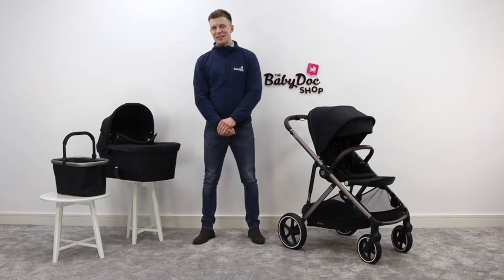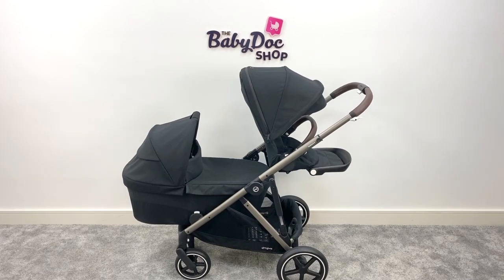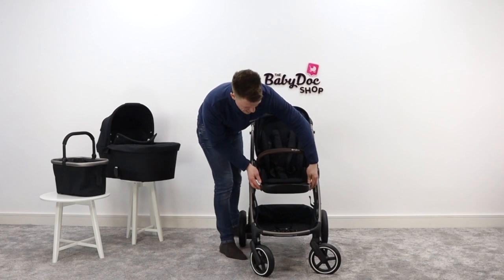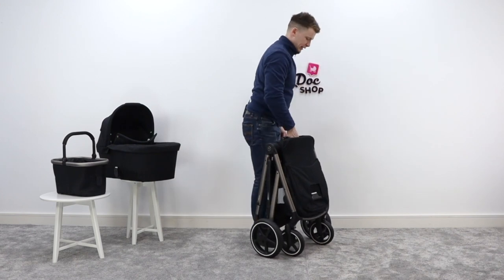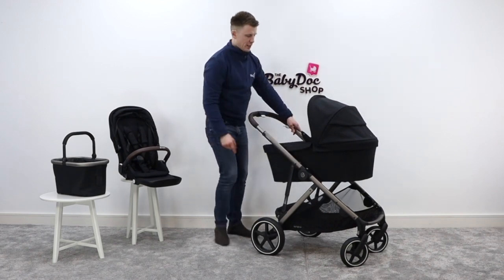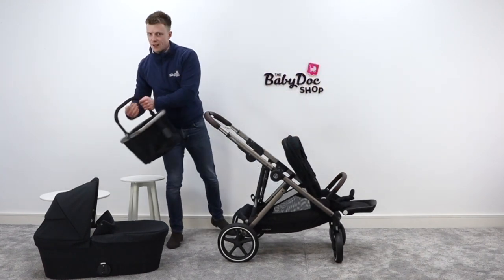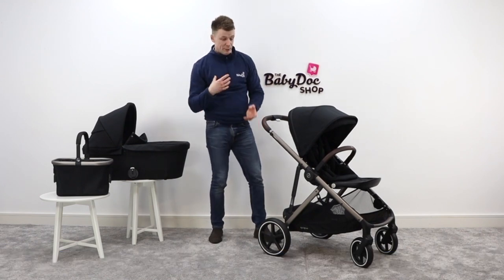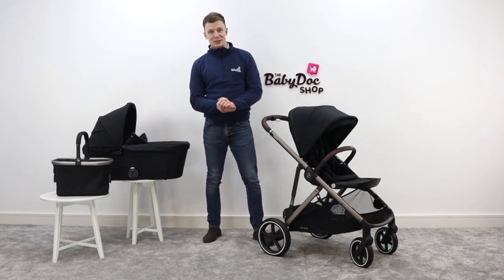Cybex Gazelle S Full Review | 2022 | BabyDoc Shop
At the BabyDoc Shop, we LOVE buggies! Today our Buggy Expert David performs a full review of the Cybex Gazelle S. This single-to-double stroller is outrageously good value and is one of the most popular models in-store! The fold, the suspension, the shopping basket and lots more nuggets unveiled!

Chapter index as follows:
00:00 - Intro
00:47 - Overview of Cybex Gazelle
00:59 - Seating configuration
01:23 - A closer look at the buggy and car seat
02:43 - A true multi-terrain buggy
03:05 - The basket
03:18 - The fold
04:25 - The carrycot
05:28 - Useful and unique features
06:50 - Different configurations for seat and carrycot
07:38 - Summary and conclusion